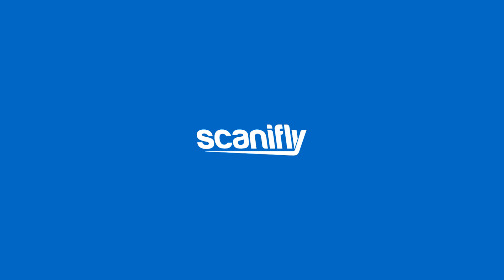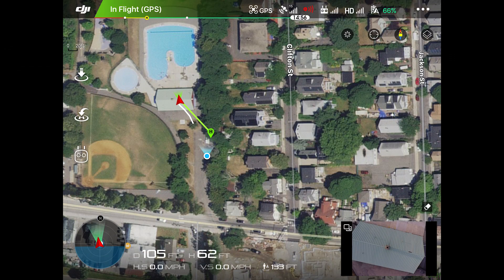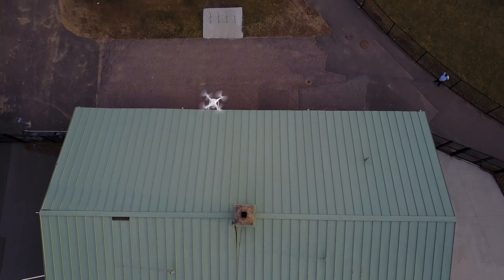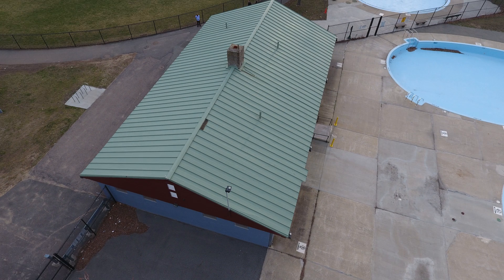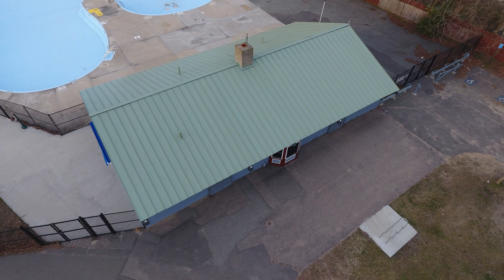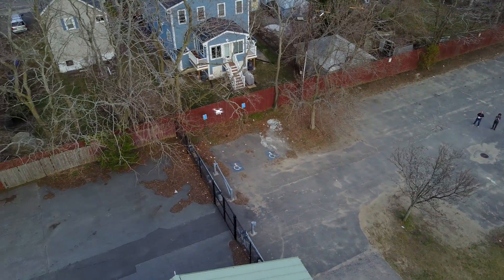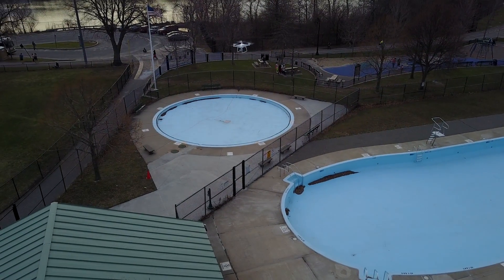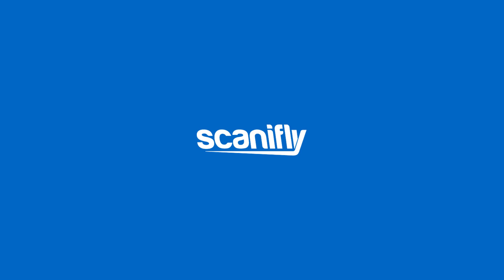Data acquisition - Capturing Drone Images to Create a 3D Model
Best practices for capturing images with your drone in order to create a 3D model from scratch. These principles apply to all drones and flying apps. We're using a DJI Phantom 4 with the DJI Go app in the Point of Interest (POI) flight mode.